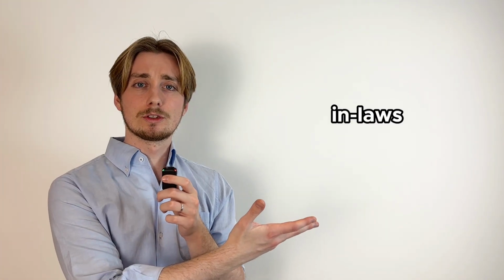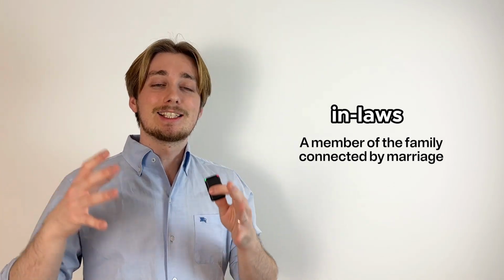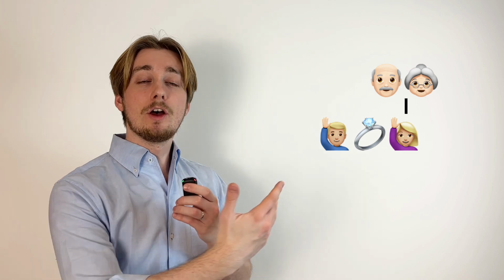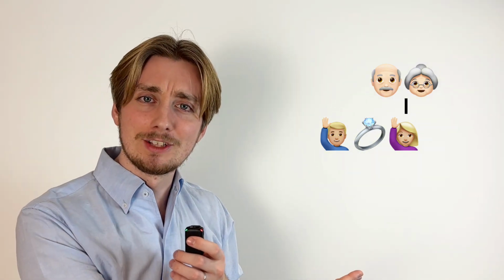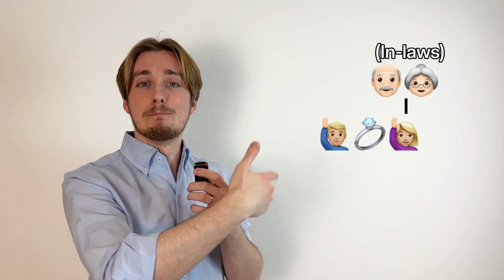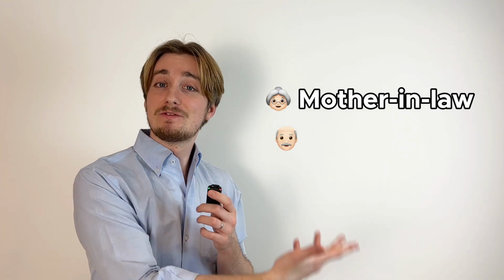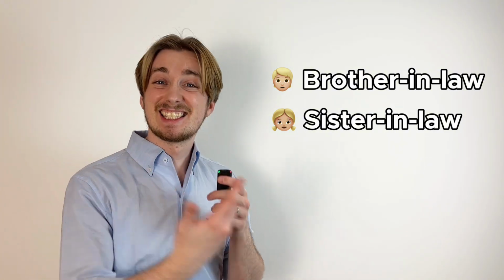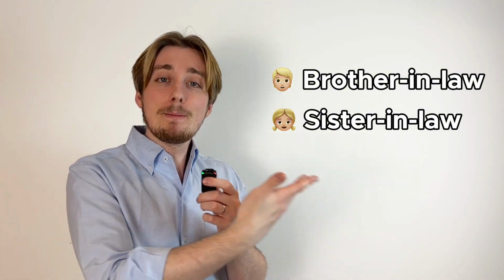Learn Family Members in English - Advanced vocabulary B2+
Learn how to describe distant family members in English with this advanced English vocabulary class hosted by Teacher Ash!